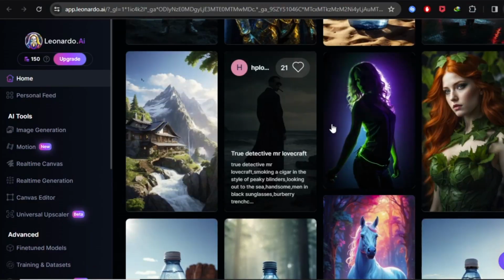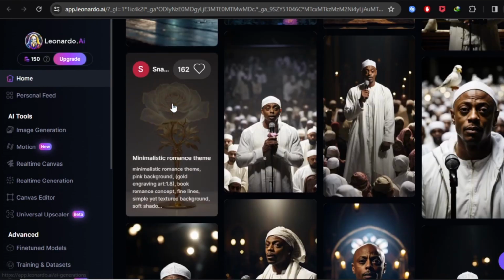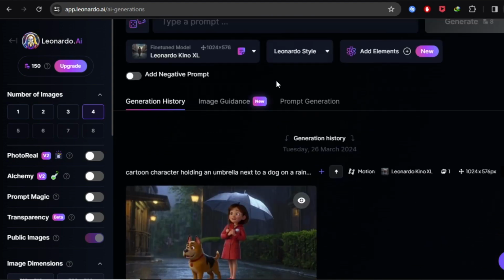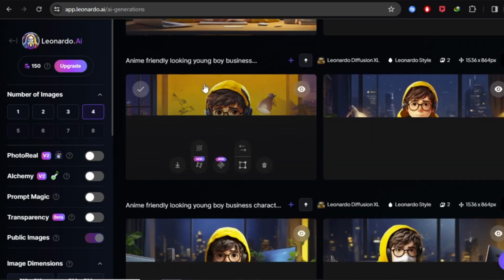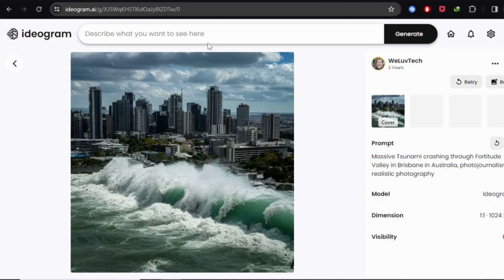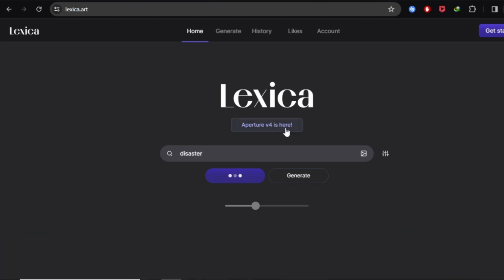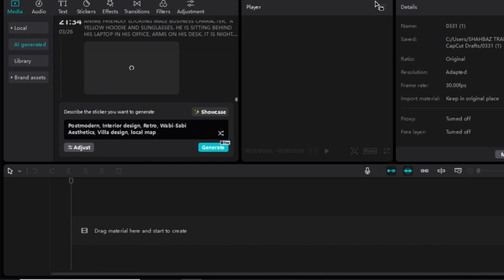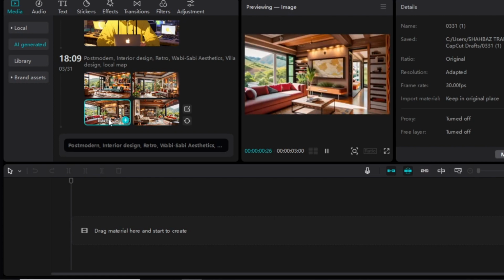Top 3 Free AI Images Generators ! With Bonus 🤫 | Say Goodbye to Midjourney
In this video, get ready to explore the realm of AI image generation as we uncover the secrets behind creating stunning visuals using three of the most renowned AI image generator websites. If you've ever marveled at captivating imagery and wondered how they come to life, you're about to embark on the perfect journey. I'll break down the process into simple steps, empowering you to effortlessly learn and replicate the magic for your own projects.

From harnessing the AI's creative prowess to igniting inspiration for your artwork, I'll be your guide through every phase of this exciting journey. By tapping into the incredible resources offered by these websites, you'll unlock a treasure trove of tools to elevate your artistic endeavors. Say goodbye to tedious editing and uninspired moments – with this method, you'll streamline your creative workflow and amplify your artistic output.

Join me on this exploration into the world of AI-generated imagery, where we'll uncover the techniques to craft visuals that captivate and inspire. Whether you're aiming to establish your artistic brand, fuel your creative passion, or simply enhance your visual storytelling, this video has all you need for success.

Don't miss out on this transformative opportunity. Tune in now and embark on a journey to create AI-generated imagery like never before! 🖼️✨